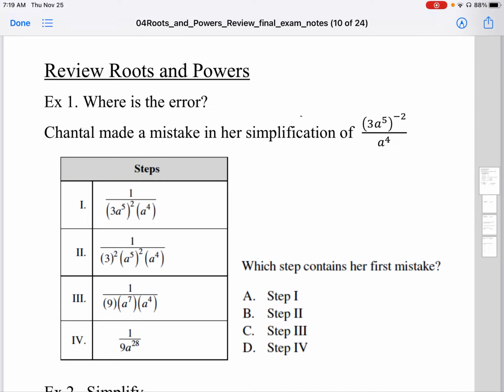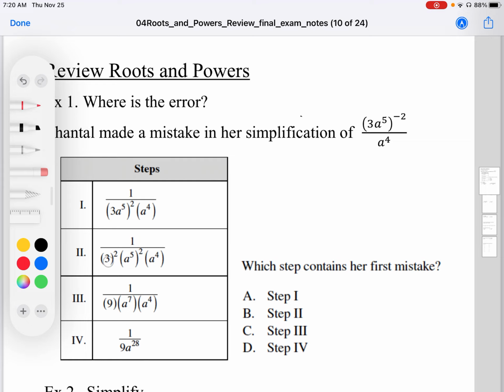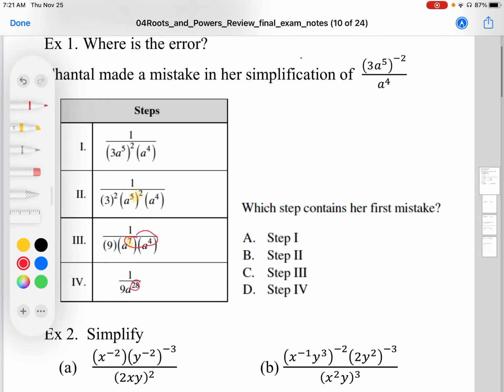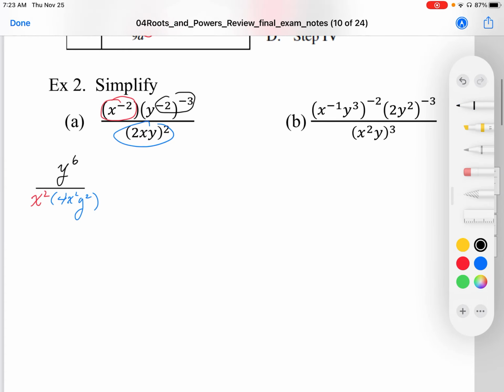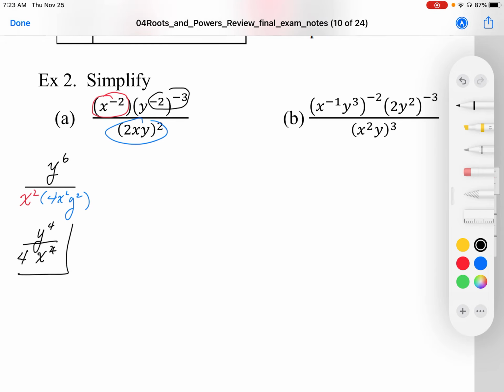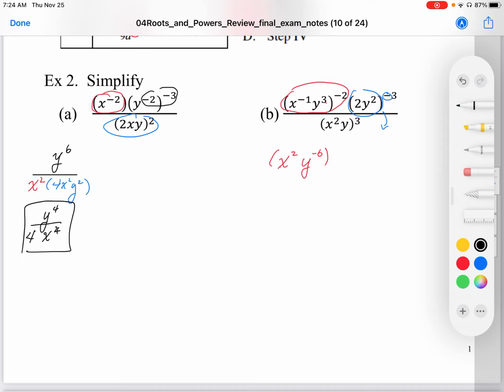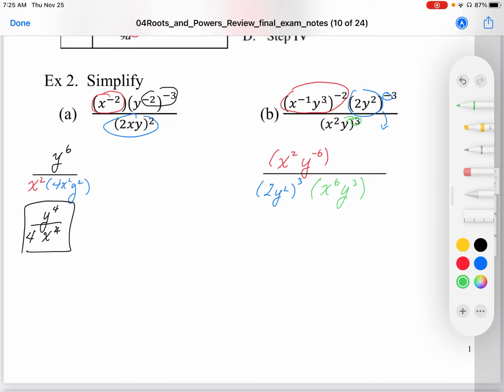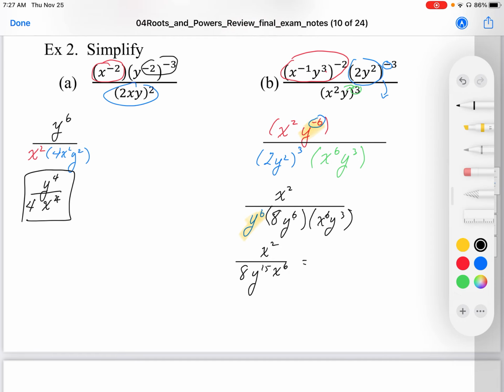04 Roots and Powers Review Final Exam Part1